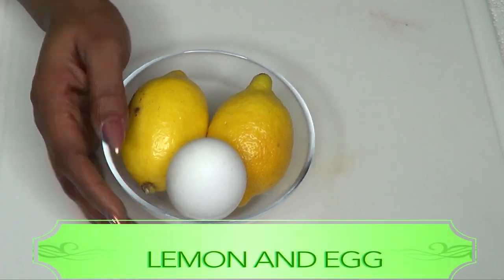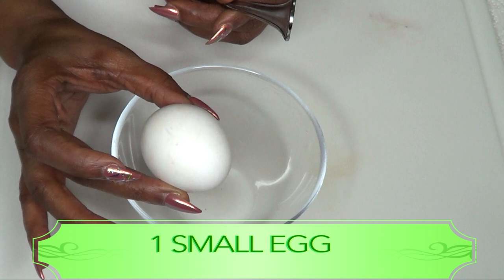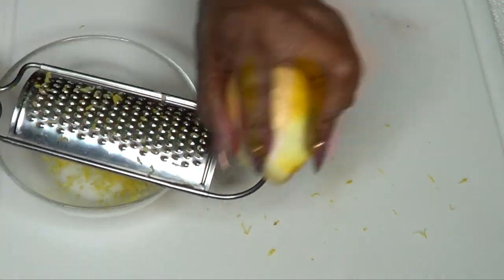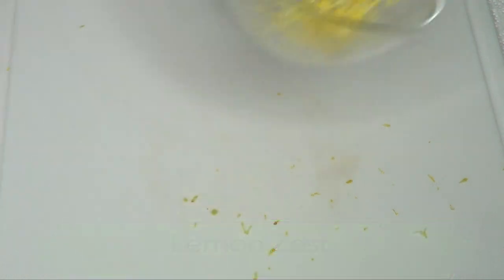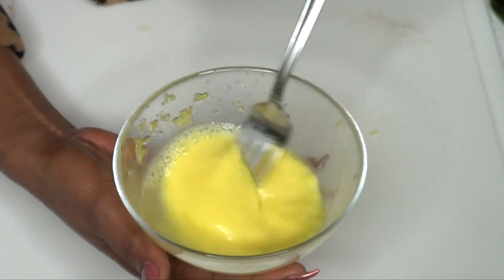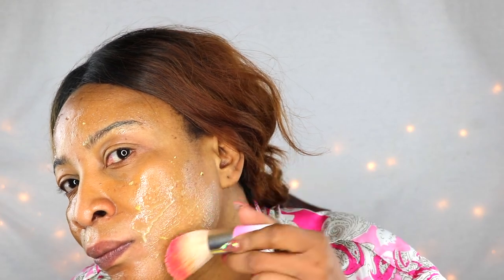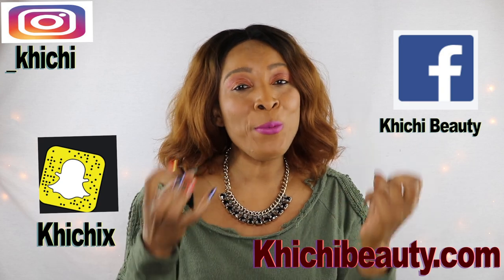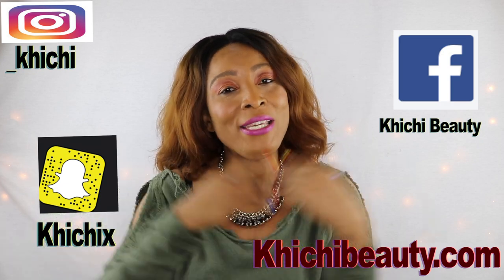REMOVE WRINKLES, GET INSTANT FACE LIFT NATURALLY, MOUTH WRINKLES, HOMEMADE BOTOX |Khichi Beauty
HOW TO REMOVE WRINKLES, GET INSTANT FACE LIFT NATURALLY, MOUTH WRINKLES, HOMEMADE BOTOX.
If you are looking for a quick and easy way to lift and firm the skin while getting fid of facial wrinkles, here is a video for you.
 In this video, I shared a natural way to lift and firm the skin using all natural ingredient. This you can do at home in less than 30 minutes.

 PRODUCTS MENTION:
GRAPESEED OIL
LEMON OIL